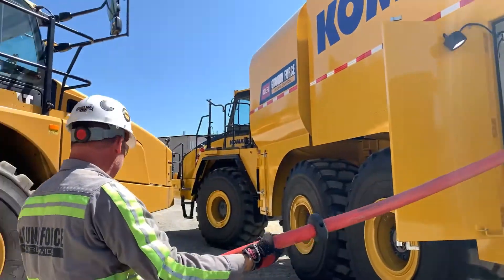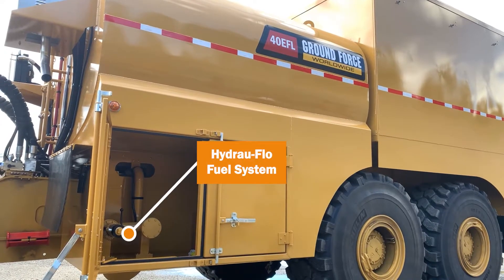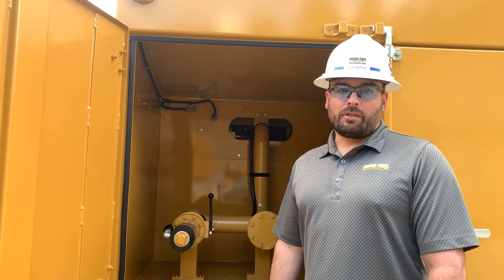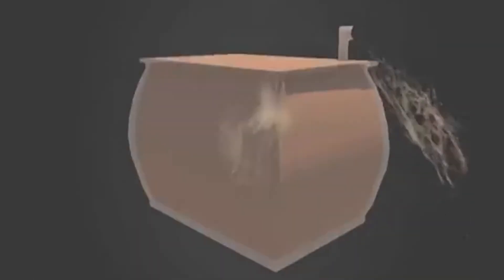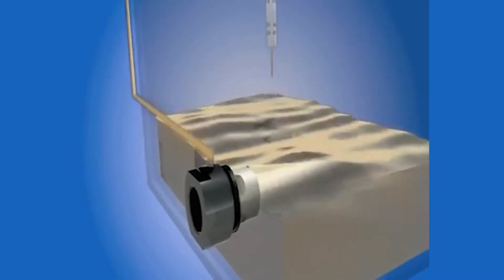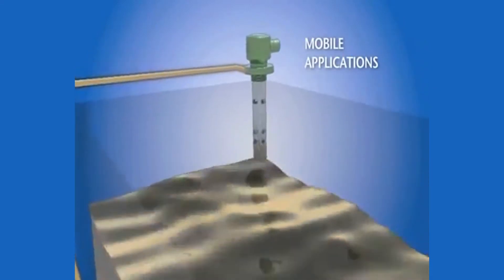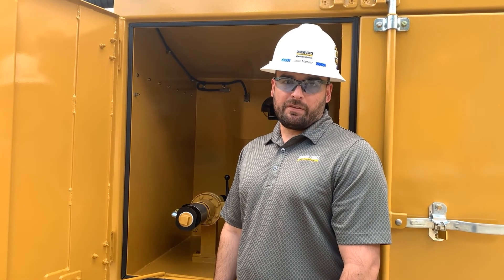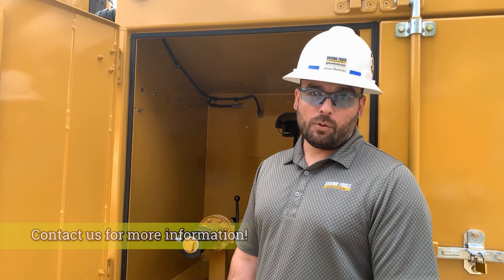FAQ: Hydrau-Flo Fuel Filling Valve System